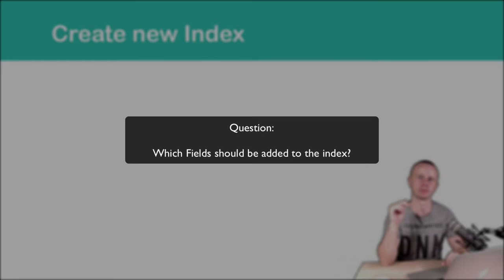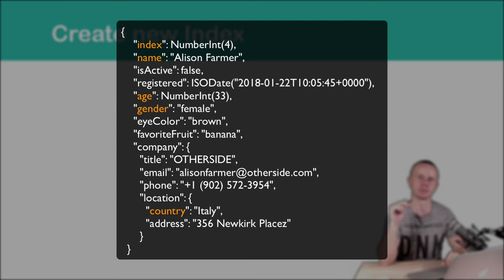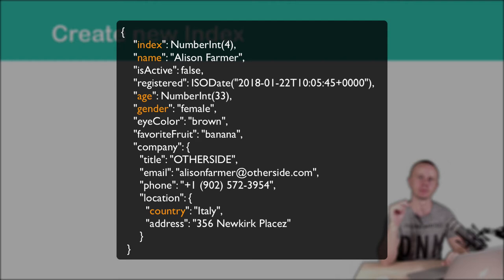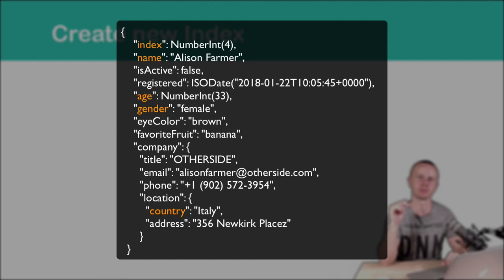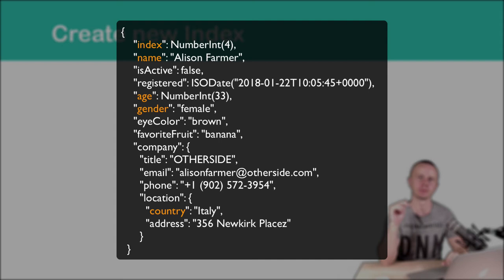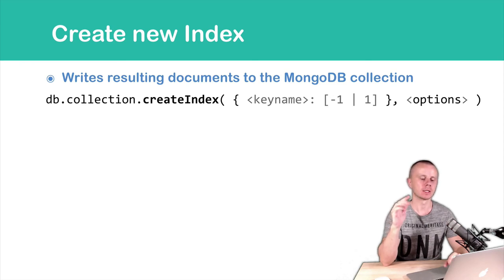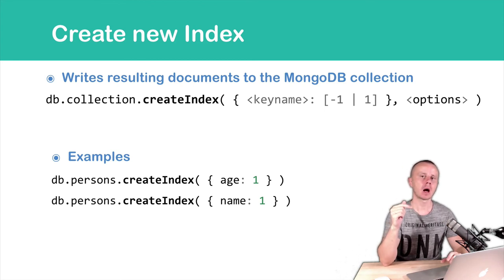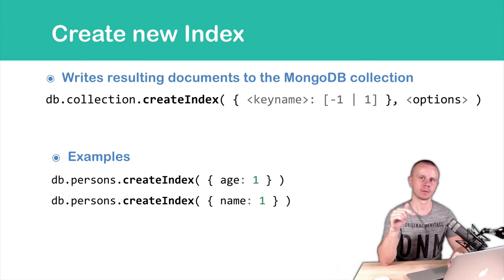07 MongoDB Indexing - Create new index